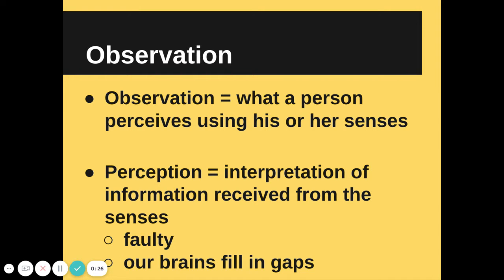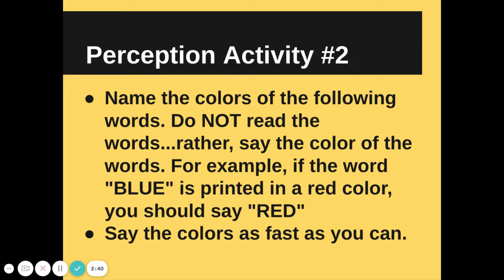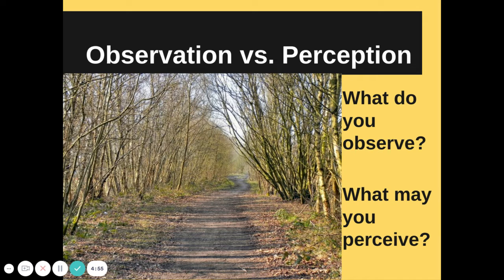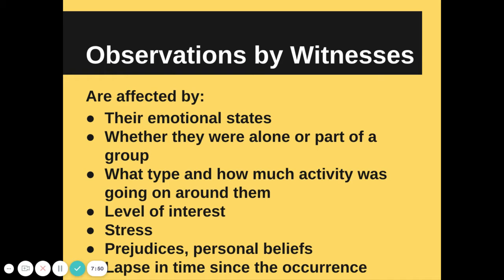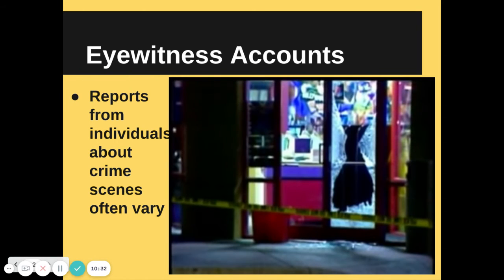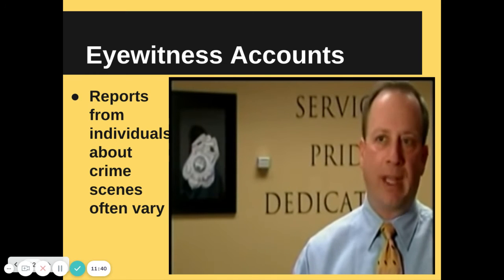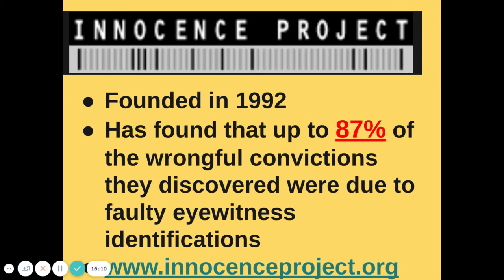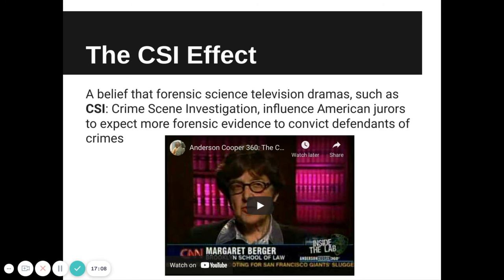Unit 1 The REAL CSI notes and lecture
Use this to fill in your notes.